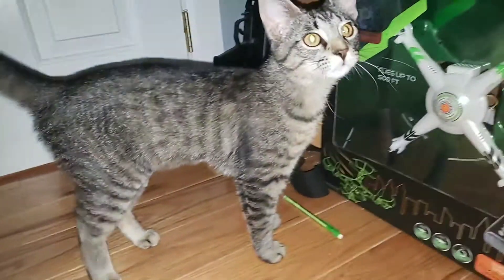Ghost Cat caught on camera in bedroom